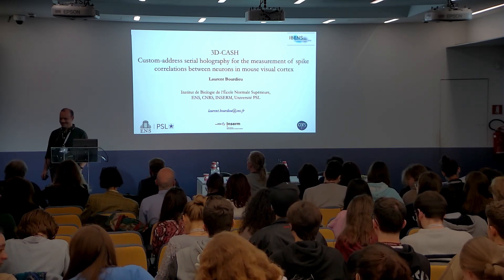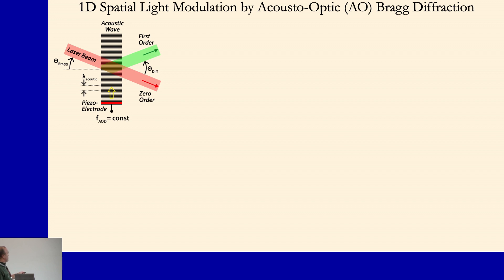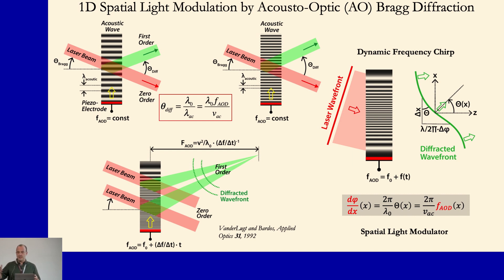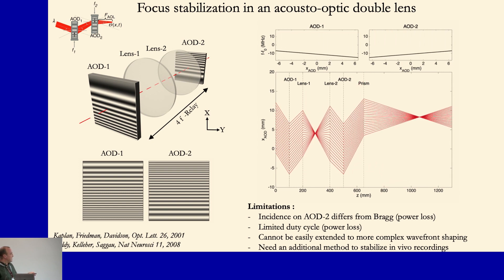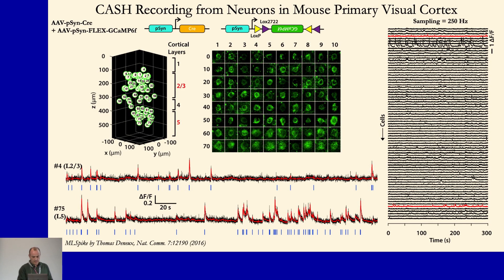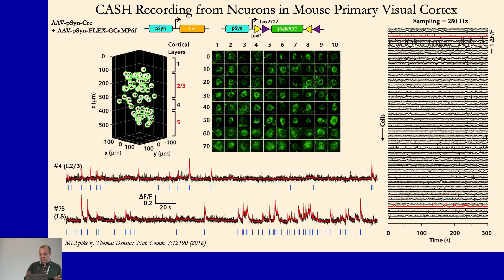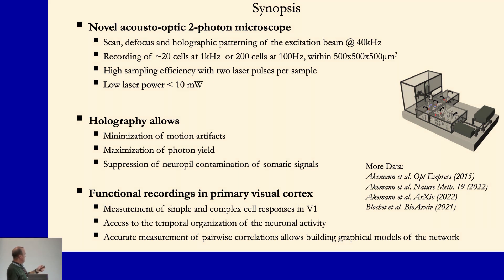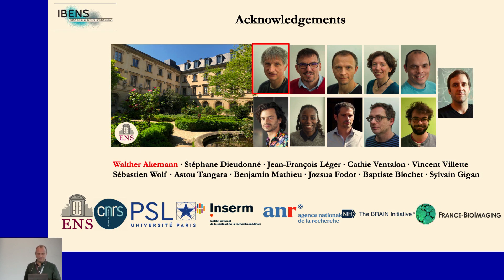Prof. L. Bourdieu | Custom-address serial holography for neuron spike correlations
TITLE: Custom-address serial holography for the measurement of spike correlations between neurons in mouse visual cortex
ABSTRACT: Custom-address serial holography (CASH) is a new method based on fast acousto-optic modulation for optical recording of neuronal activity in 3D at high speed in-vivo. CASH allows random address sampling of 20 cells at 1 kHz up to 200 cells at 0.1 kHz in head-fixed behaving mice across a volume of (500 µm)3. 3D-CASH recordings of GCaMP6f expressing neurons in layer 2/3 and 5 of mouse primary visual cortex in response to moving contrast gratings reveal the layered organization of the cortex, in the structure of the neuron pairwise correlation matrix. Following the stimulus temporal periodicity, the response spike rate features phasic (R1) and non-phasic component (R0); R1/R0 values show a weak bimodality resembling the transition between non-phasic neurons to phasic neurons with complex and simple receptive fields. Our data validate 3D-CASH as a method for assessing neuronal activity in 3D-distributed cortical circuits at high sampling rate.
BIOGRAPHY: Laurent Bourdieu has completed his PhD at the age of 24 years from the Université Pierre et Marie Curie, Paris. During his postdoctoral studies at Princeton and Rockefeller Universities he studied the biophysics of motor proteins. He is currently a CNRS researcher and head of the team “Cortical Dynamics and Coding Mechanisms” at IBENS, Ecole Normale Supérieure, Paris. He studies cortical dynamics during complex behavioral tasks and in particular the modulation of sensory integration by selective attention or sensory-motor expectancy. To address these questions, he designs innovative two-photon microscopy methods, including adaptive optics, wavefront shaping and fast random-access scanning using acousto-optic deflectors.